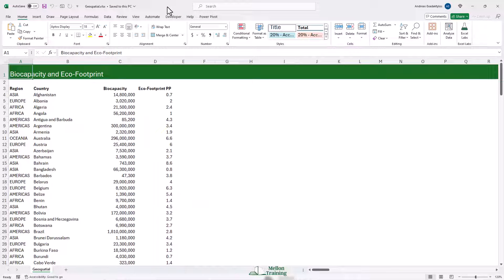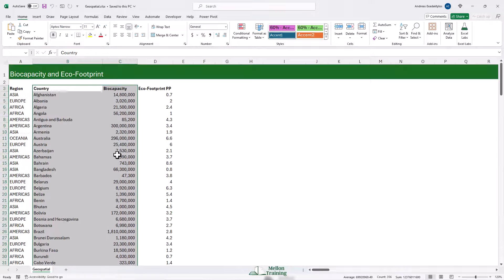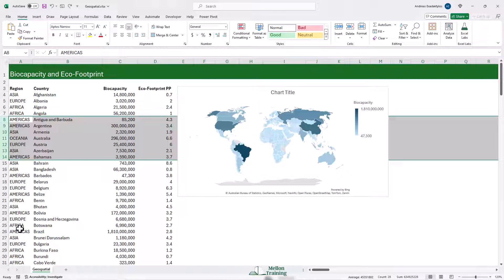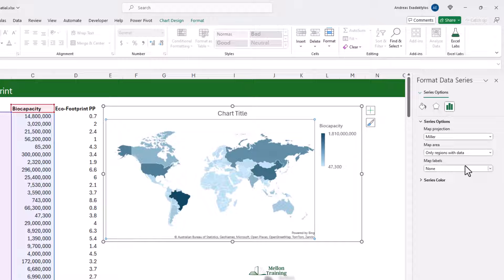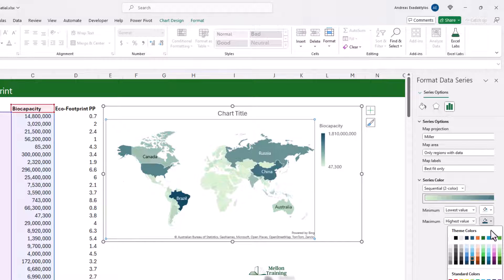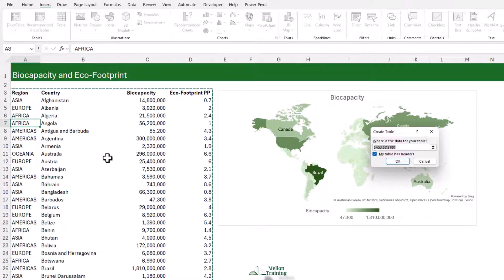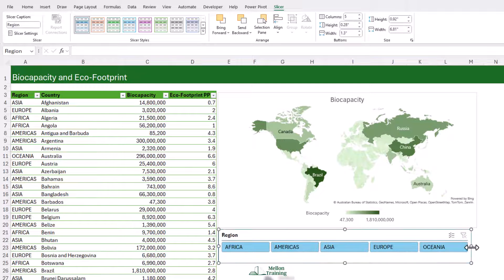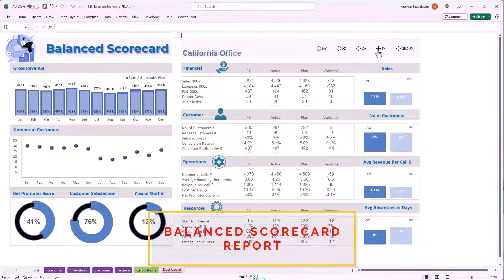Create a Geospatial Map Chart in Excel in Just 10 Minutes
In this video we are going to learn how we can use Excel's map charts to compare values across different geo-spatial regions.

🔍 Key Moments in This Video:
00:00 Introduction
00:22 Select the Data for the Geospatial Map Chart
01:50 Modify the Excel Map Chart
04:35 Change the colors of the Geospatial Map Chart
05:42 Add a Slicer to the Excel Map Chart